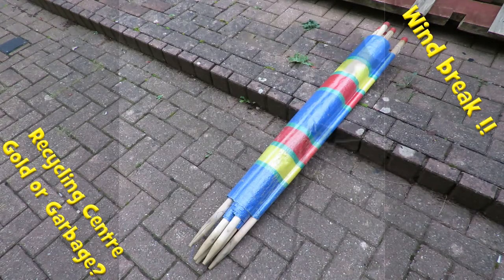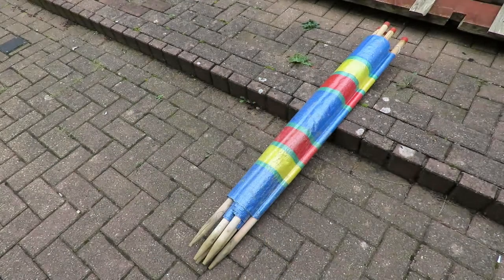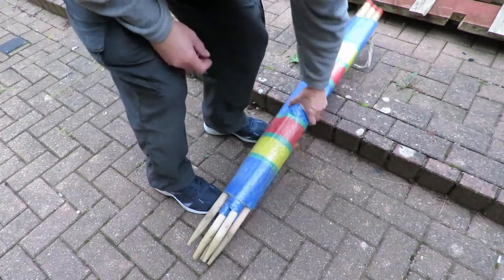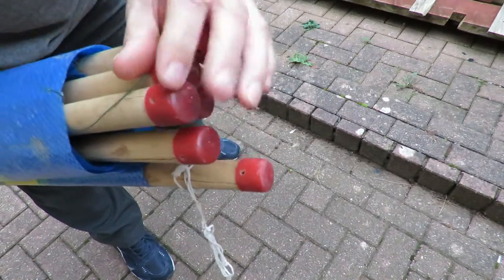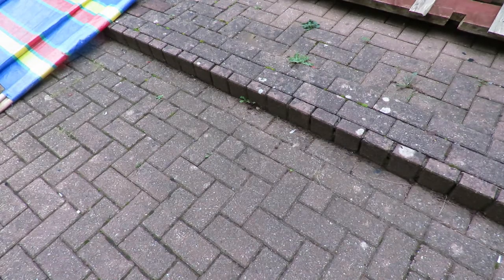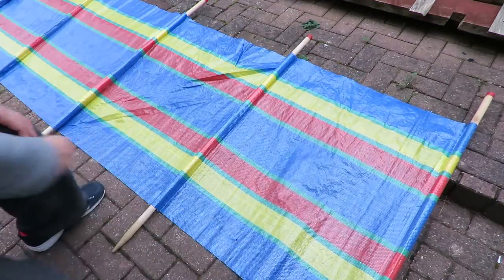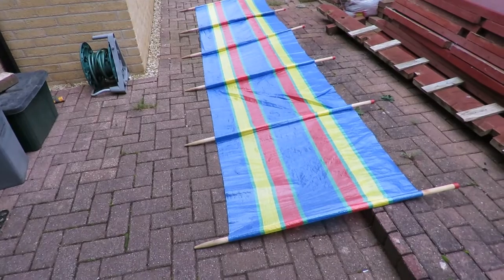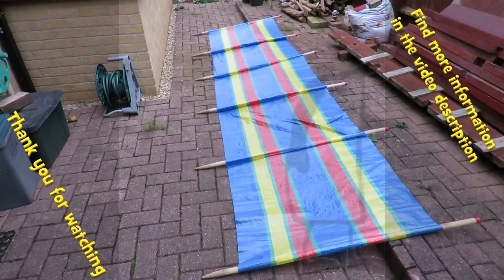Recycling Centre Gold or Garbage? Wind Break !!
Recycling Centre Gold or Garbage? Wind Break!! No radio control cars or boat to get excited about but I did spot this wind break that will be handy for next year on the beach.